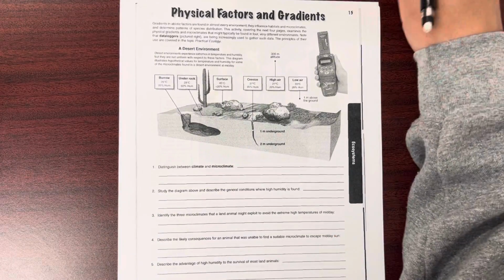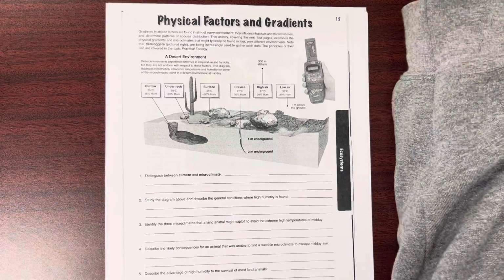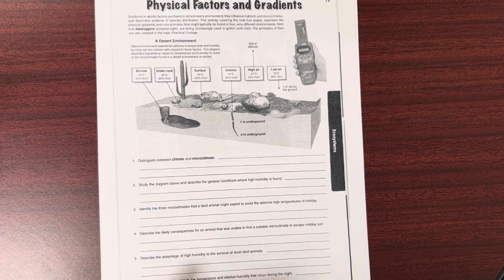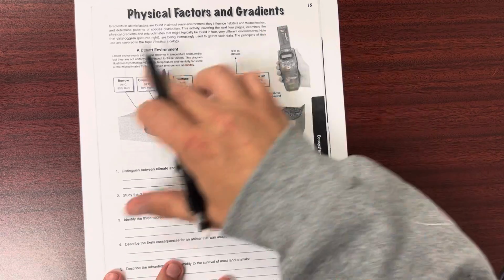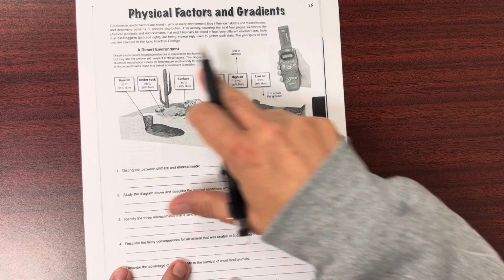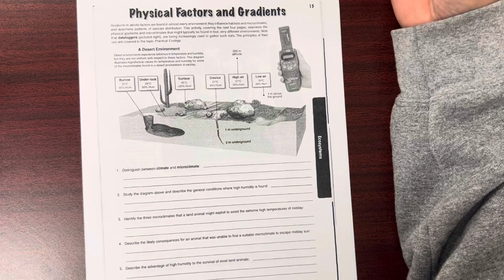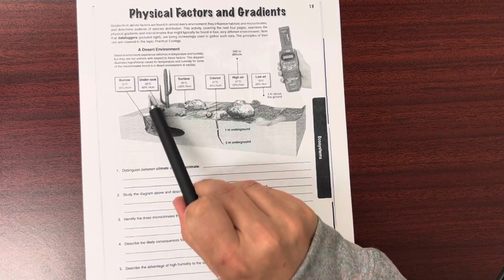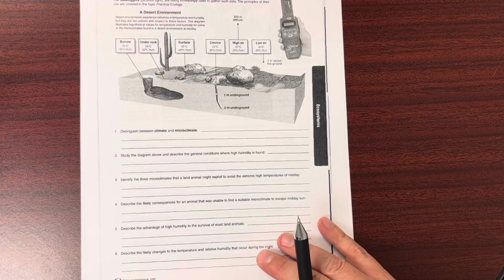Eco - Physical Factors and Gradients